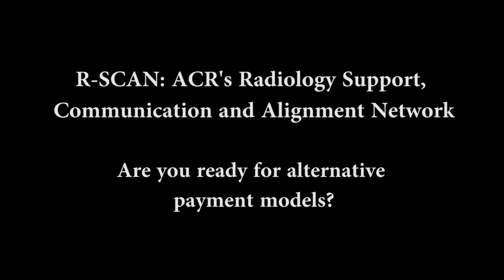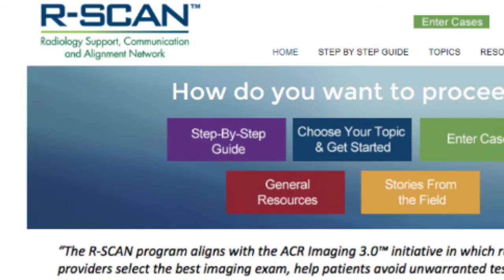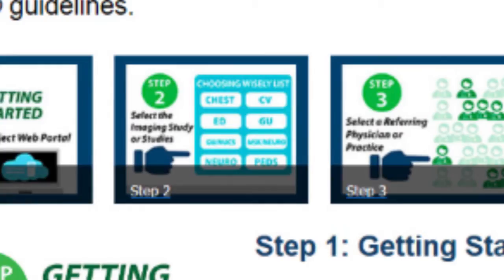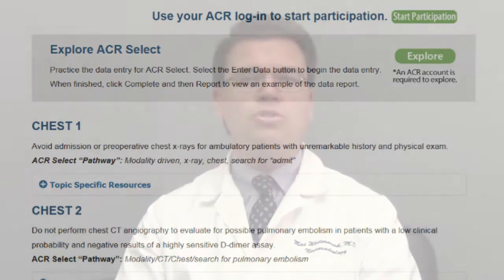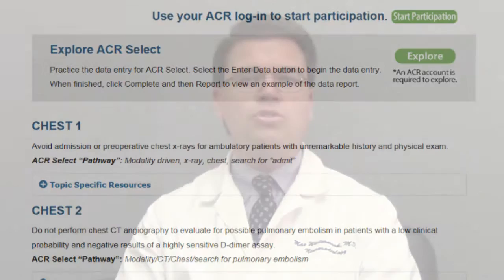A Message from Max Wintermark, MD, R-SCAN Clinical Advisor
Max Wintermark, MD, welcomes radiologists and referring clinicians alike to participate in ACR's Radiology Support, Communication, and Alignment Network.